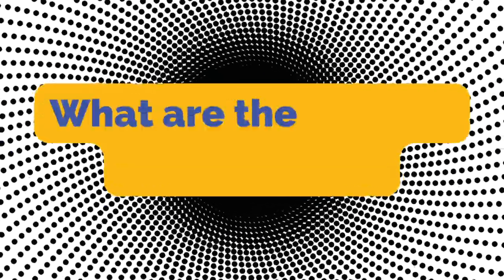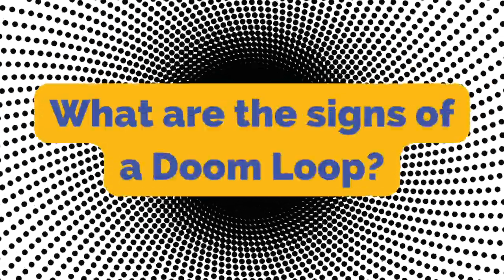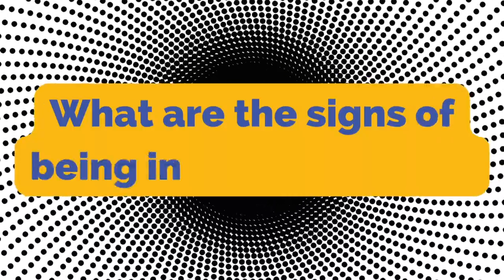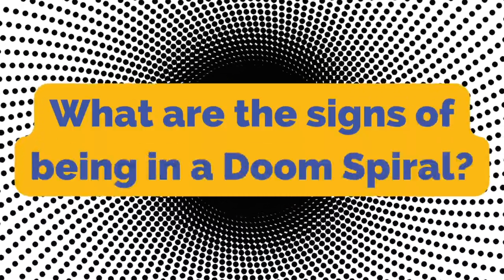How to Escape the Community Doom Loop | Clocktower Advisors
Are you familiar with the term "Doom Loop"? 🤔 It's a concept used by urban environments, but it also applies to online communities. 🖥️ Let's talk about how to escape the Community Doom Loop. 💥

🌐 A hidden spiral of decline and decay can ensnare even the most vibrant of virtual gathering places. 😱 It's a downward trajectory that leaves organizations and members questioning what went wrong and wondering how to stop it. 📉

🔒 Breaches of trust between community leaders and members... 💔 A loss of trust among community peers... 💔 Deterioration of the community platform... 💔 A shift to an unsuitable platform... 💔 A lack of fresh and engaging experiences... 💔 Stagnation leading to a decline in participation... 💔 Change in community focus without adaptation... 💔 Members seeking greener pastures elsewhere... 💔

The signs may be subtle, but the consequences are undeniable. 🚨 Slowing new signups... 😴 Decreased interactions... 😴 Hesitation to share innovative ideas... 😴 Fights and complaints within the platform... 😴 Apathy towards once-engaging topics... 😴

There is a way to break free from this treacherous loop and revitalize our online communities! 💪

✨ In this video, I explore some strategies that can pull us out of the Community Doom Loop! 🚀 Increasing transparency as community owners... 🔎 Fostering trust among members... 🤝 Offering new and captivating programs, challenges, events, and activities... 💡 Staying current and adapting to changes in our areas of interest... 🌟

CHAPTERS
0:00 Intro
0:59 Signs of a Doom Loop
2:43 Signs of a Doom Spiral
4:33 Ways to Overcome the Doom Loop